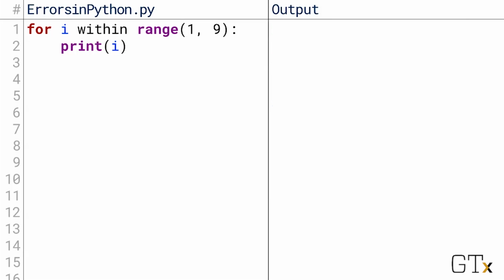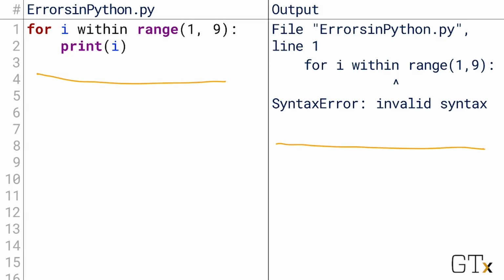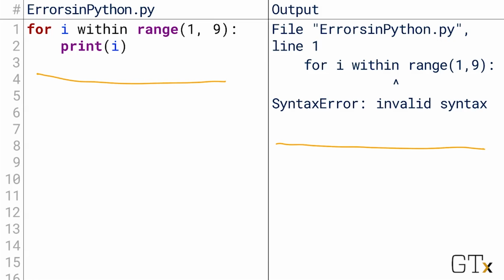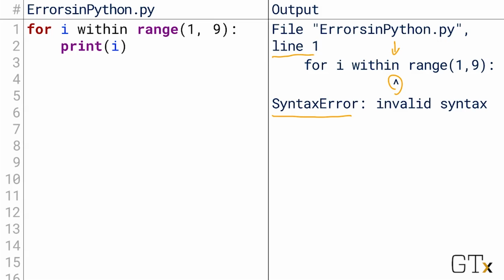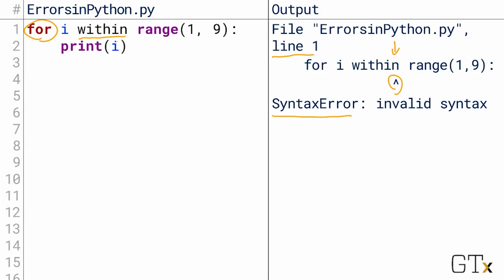GTXCS1302016-V005100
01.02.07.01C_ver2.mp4